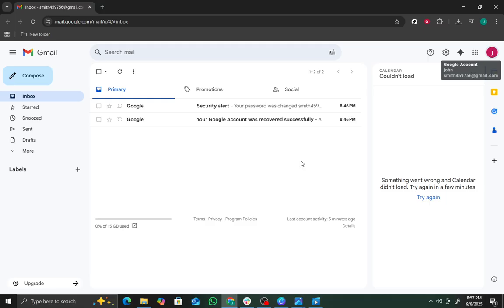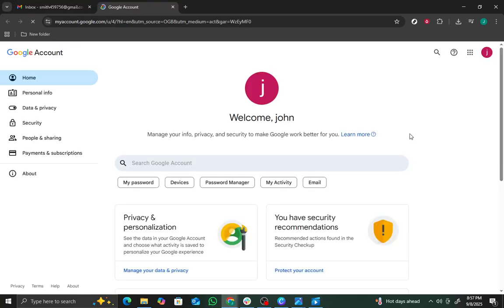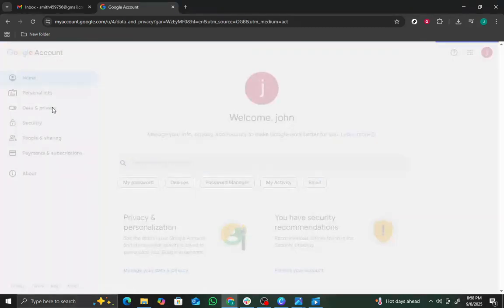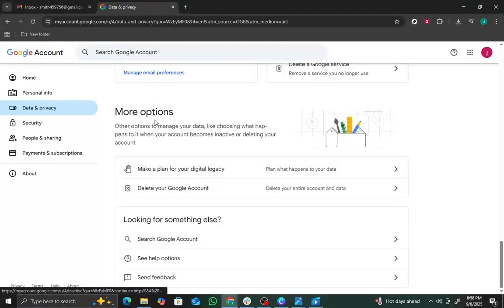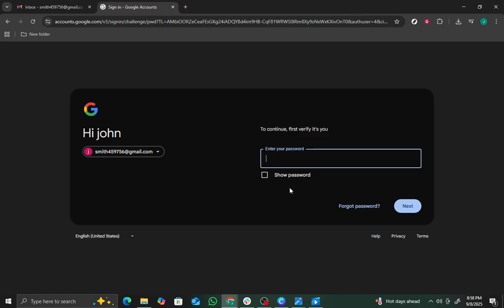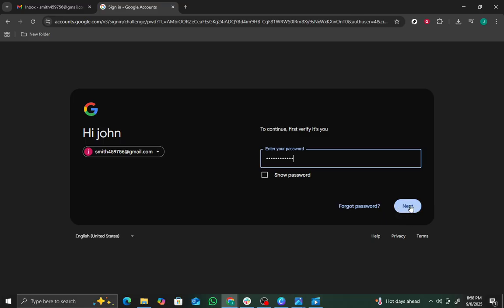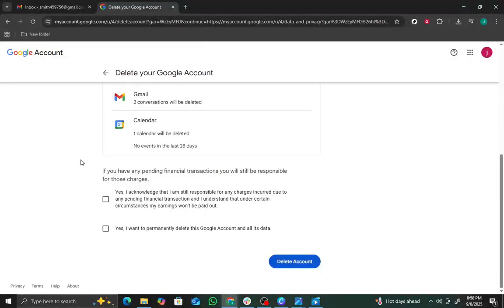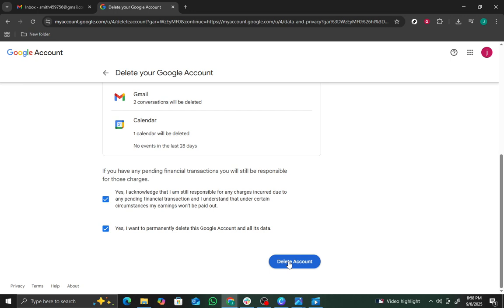HOW TO DELETE GMAIL ACCOUNT (2025)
Learn how to delete your Gmail account step by step. Safely remove Gmail without affecting other Google services, or permanently erase your entire Google account.

Want to close your Gmail? Follow this simple guide to delete your Gmail account securely. Options to remove just Gmail or your whole Google account explained.

Easy tutorial on how to delete Gmail account. Step-by-step instructions for removing Gmail only, or permanently deleting your entire Google account with data safety tips.

Discover how to delete your Gmail account quickly. Clear instructions for closing Gmail while keeping your Google Account, or erasing everything permanently.